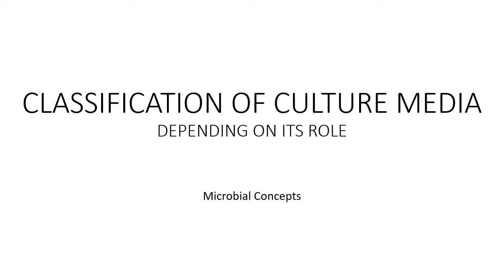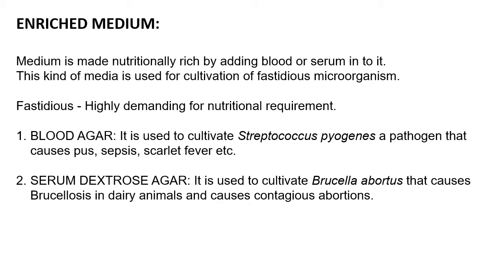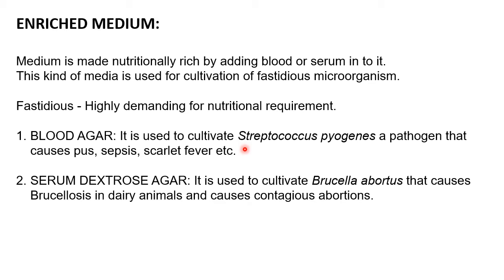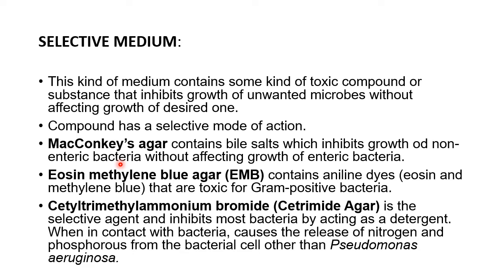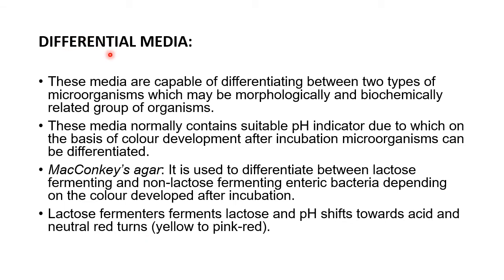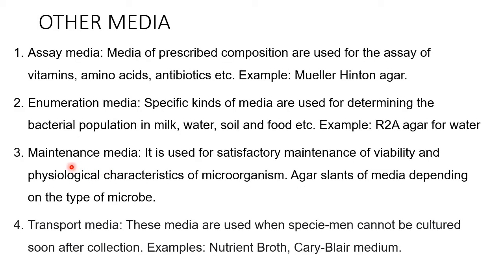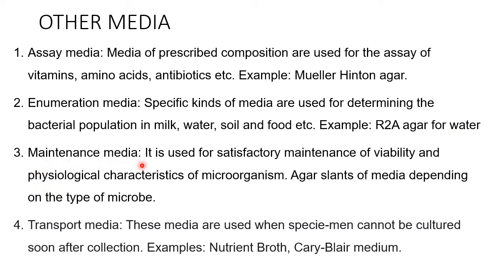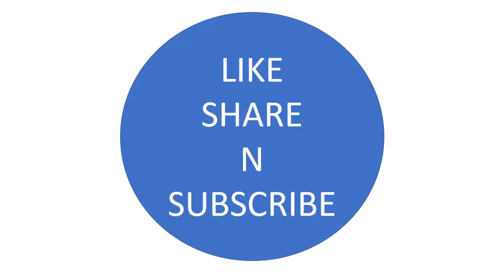CLASSIFICATION OF CULTURE MEDIA DEPENDING ON ITS ROLE/ FUNCTION | Microbiology basics | FY BSc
Enjoy learning!!!